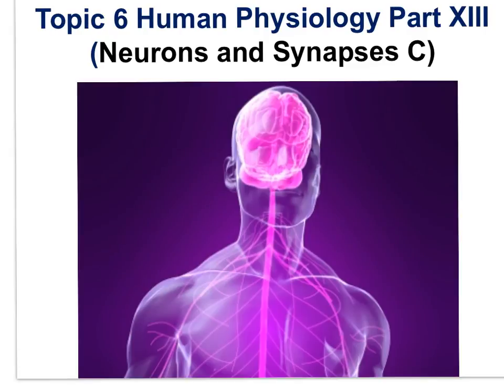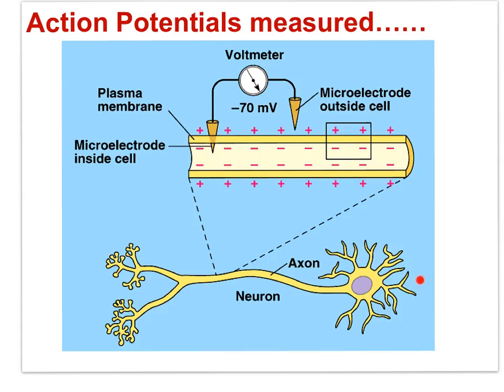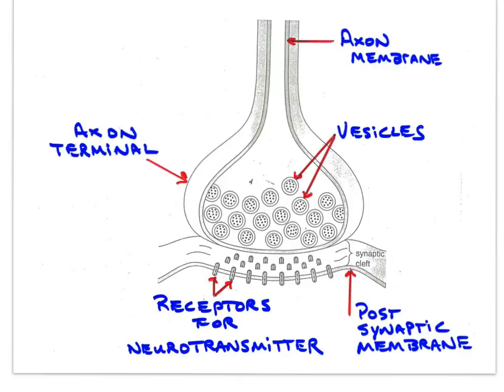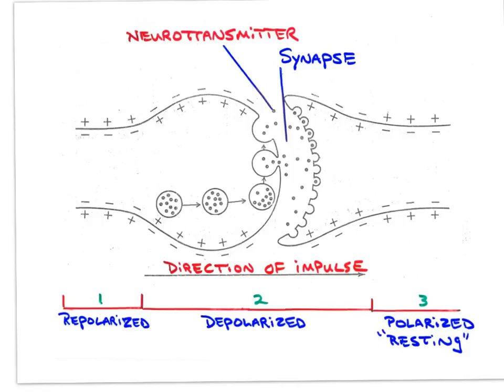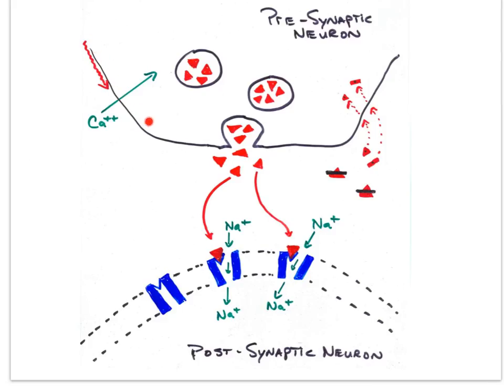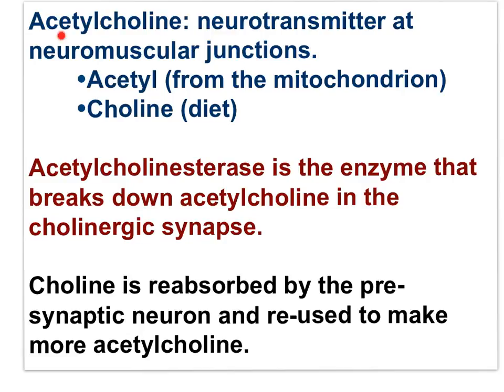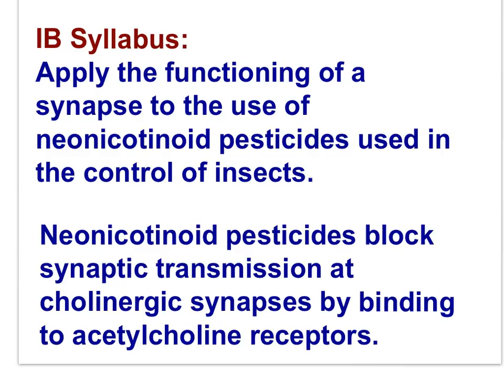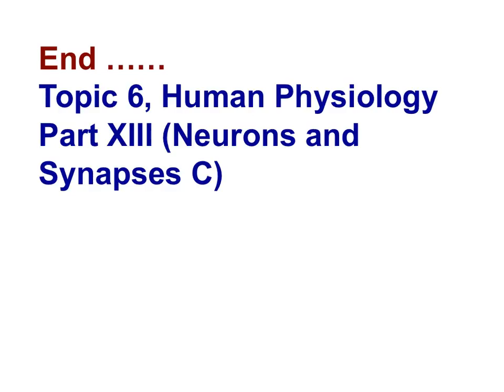IB Bio - Human Physiology Part XIII (Neurons, Synapses C)